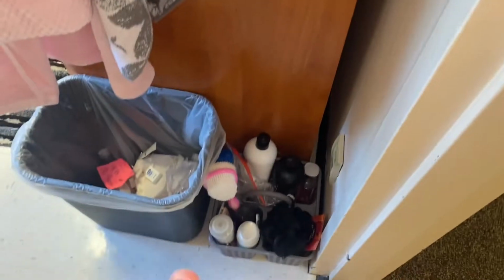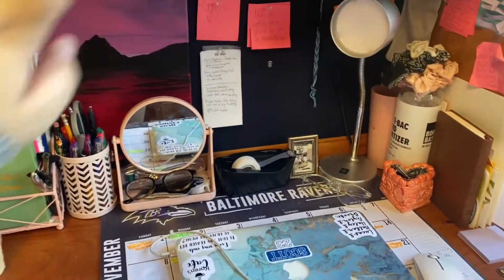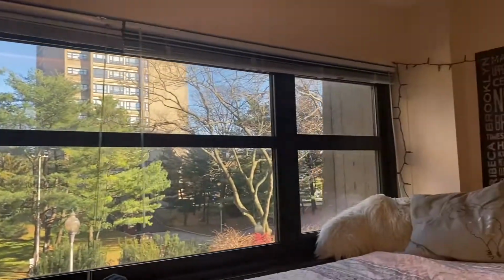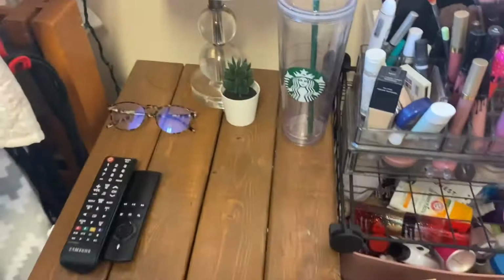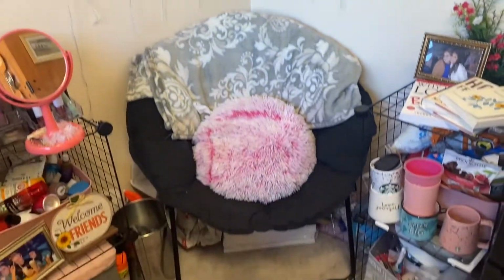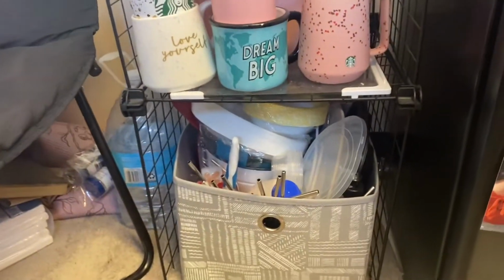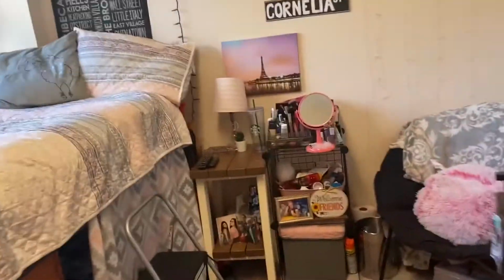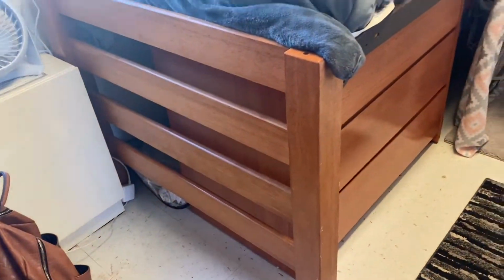Hofstra University Single Dorm Tour | with Liz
Liz gives us a tour of her single in Vander Poel Hall here at Hofstra University!